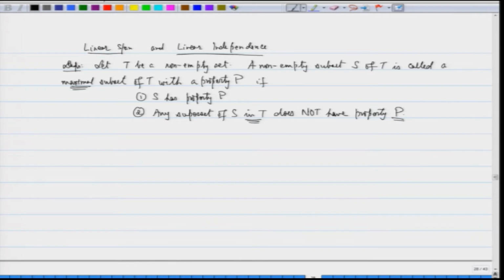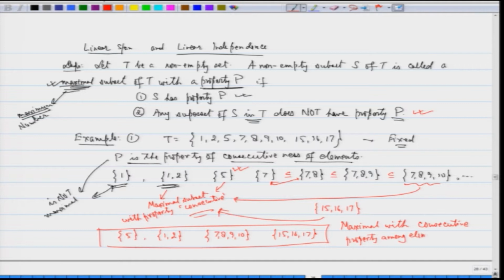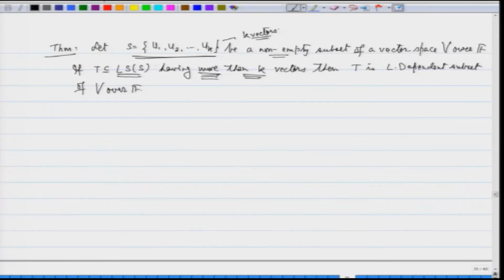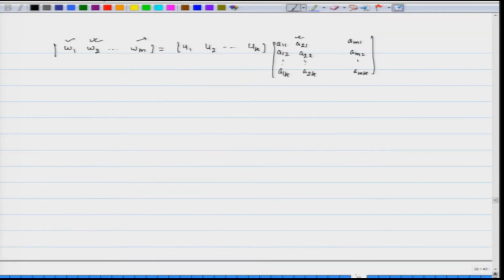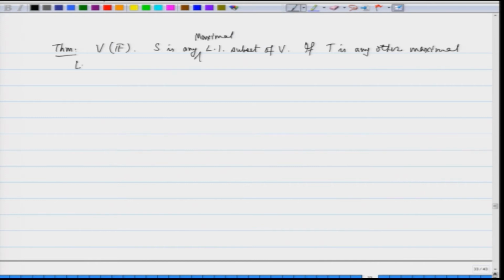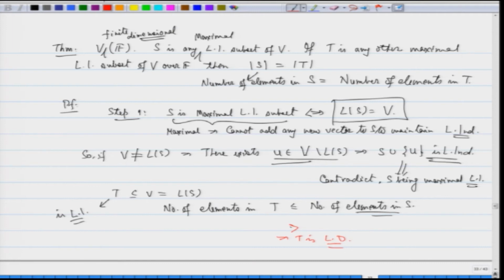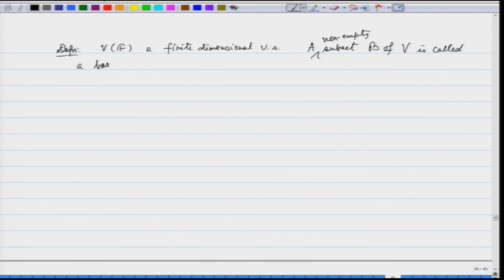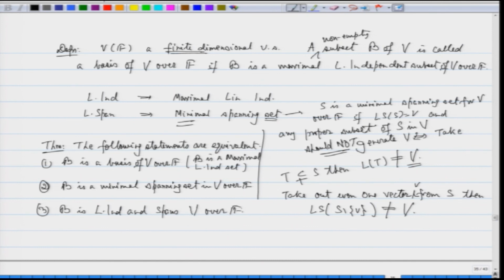noc20-ma54-lec26 - Basis of a Finite Dimensional Vector Space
Basis of a Finite Dimensional Vector Space